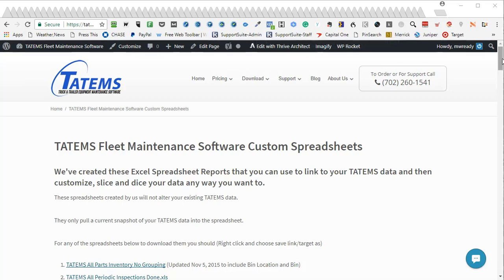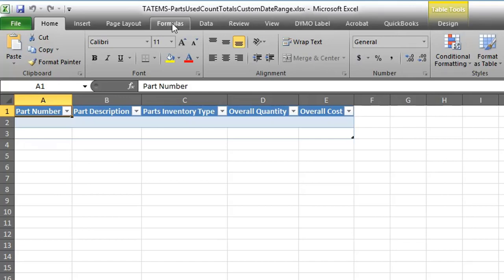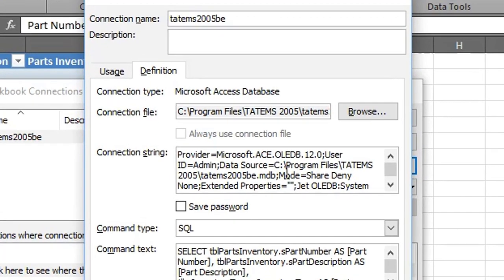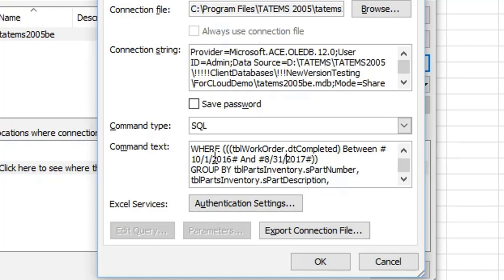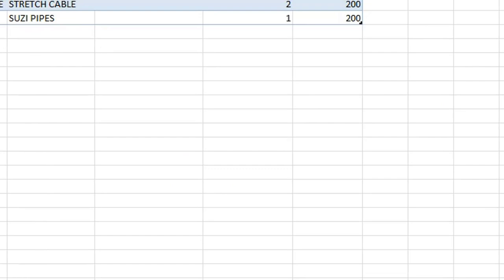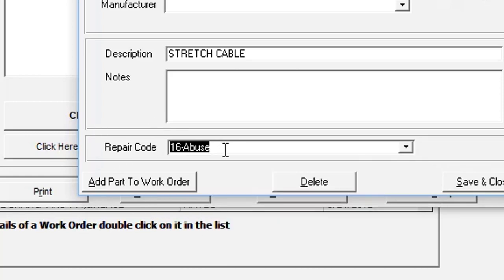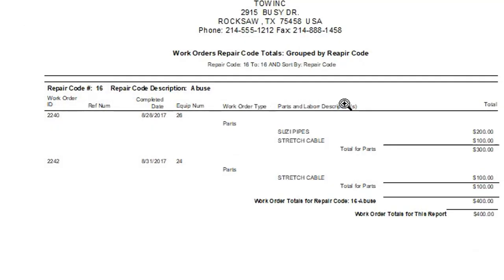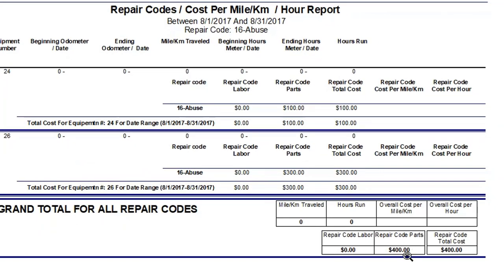Fleet Maintenance Software TATEMS Parts Used Count Totals Custom Date Range Spreadsheet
Fleet Maintenance Software Video of a custom spreadsheet you can link to your TATEMS Fleet Maintenance Software database file.  The fleet management spreadsheet show you parts counts over a custom date range and also shows you how to use Custom repair codes in TATEMS to track Abuse or other items.